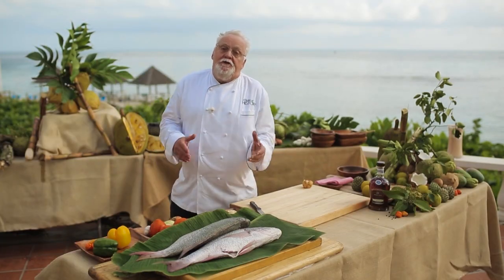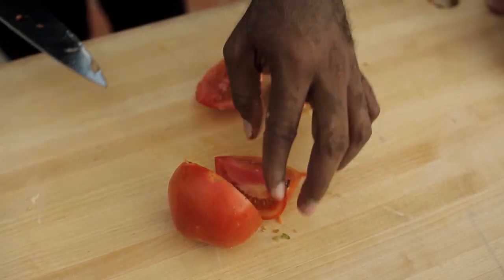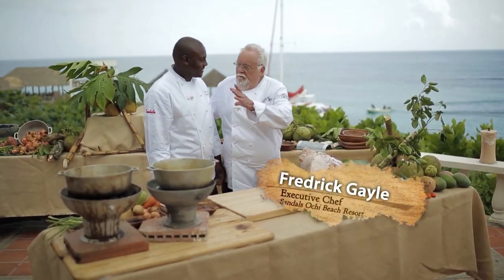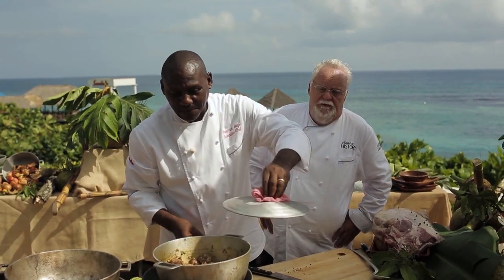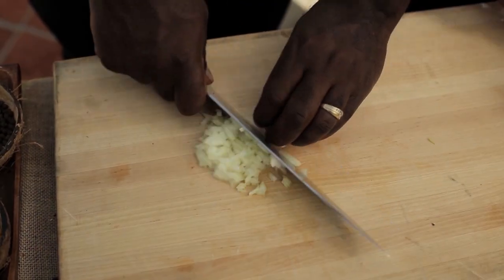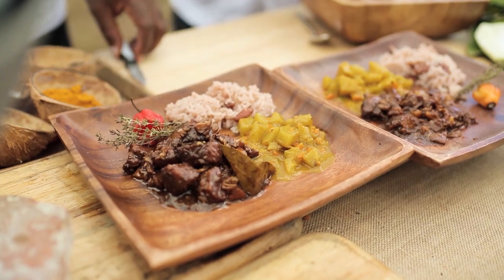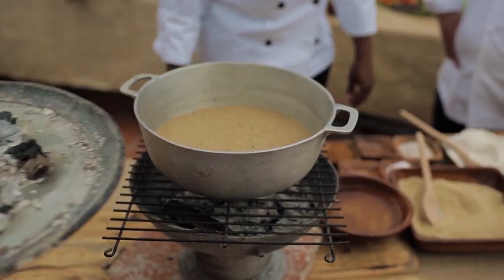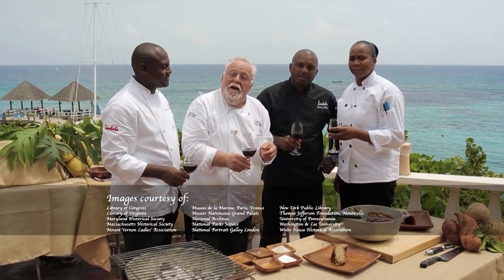A Taste of History (S7E10): Orchids, Herbs and Rum in Jamaica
The history of Jamaica is examined in this facinating episode of A Taste of History. Chef Staib examines the 1800s orchid craze, reveals a present-day Maroon tribal leader, and uncovers the art of making rum. Rum is a staple in the preparation of ceviche and a complement to one of the featured recipes: Brown Stew Pork.